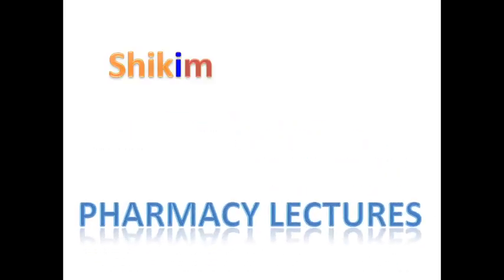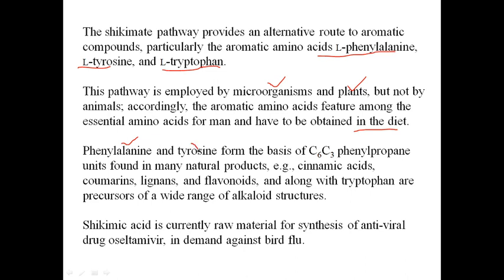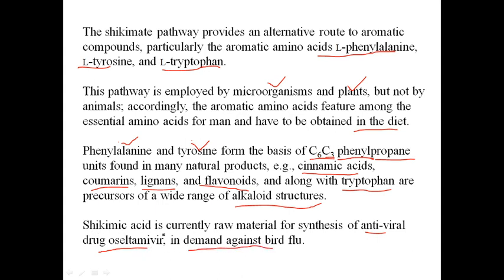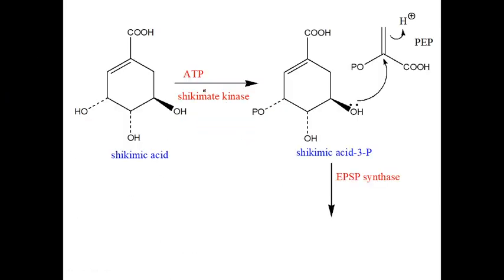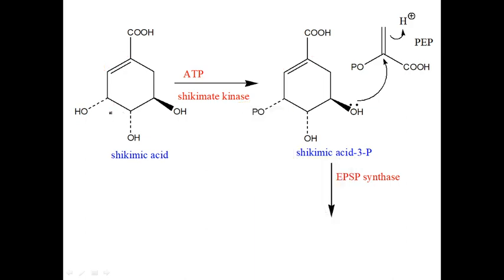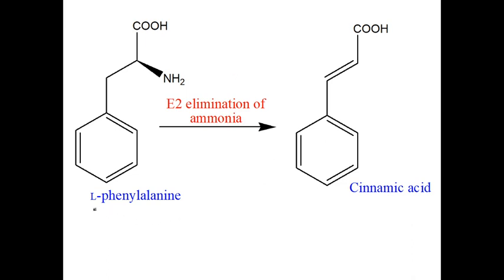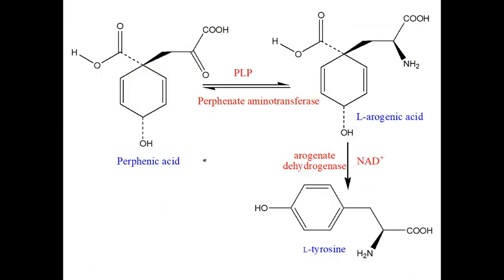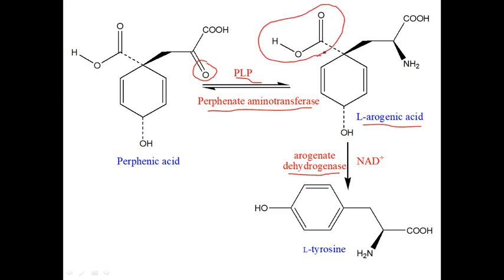Shikimate Pathway l Biosynthesis of Aromatic amino acids l Mechanism l Structures l Significance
Biosynthesis of aromatic amino acids (Phenylalanine, Tyrosine and Tryptophan)
Mechanism of Biosynthesis
Significance of Shikimate Pathway